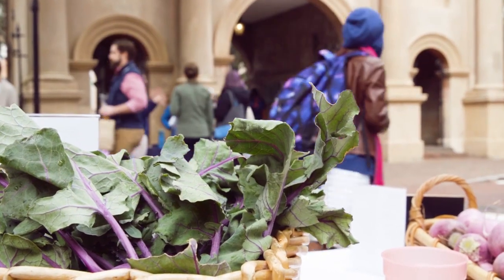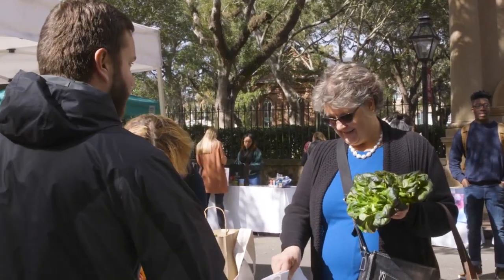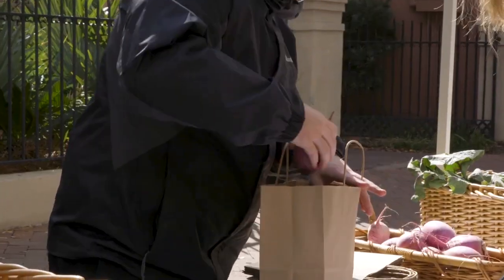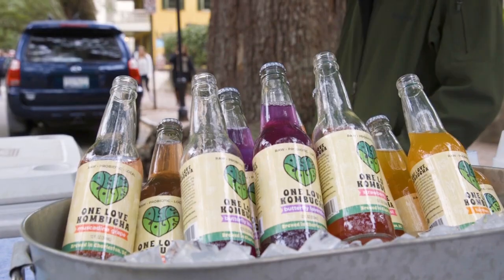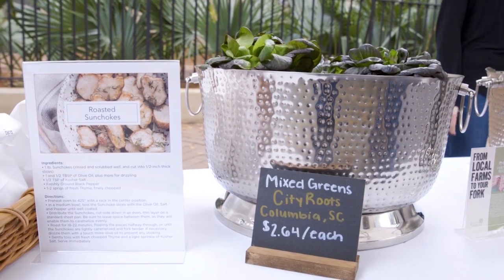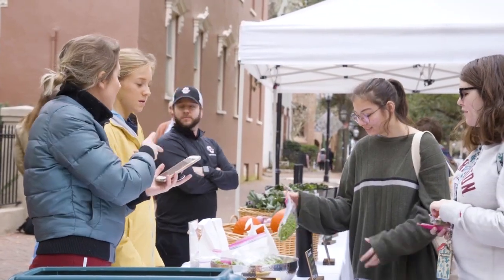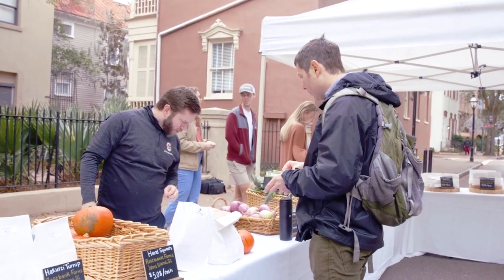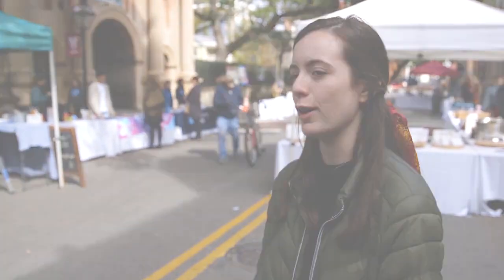College of Charleston Farmers Market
Urban studies major Adelaide Bates helped launch the College of Charleston Farmers Market in November 2018. While still in high school, Bates started a farmers market in her hometown of McClellanville, South Carolina.